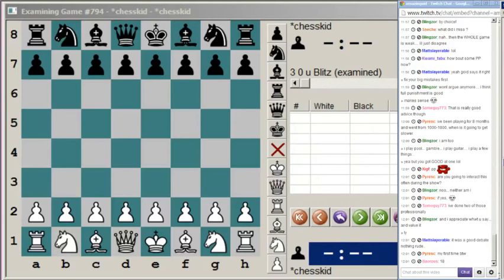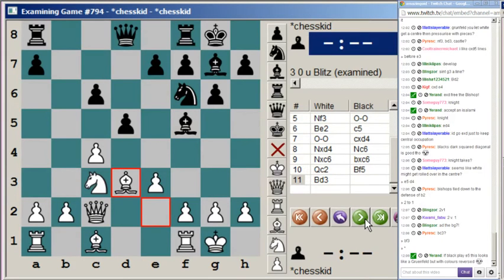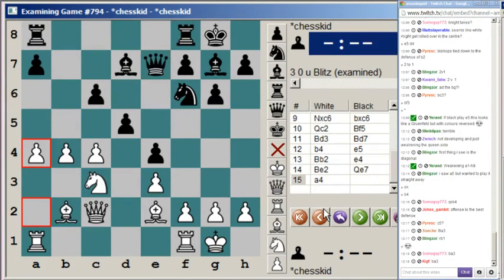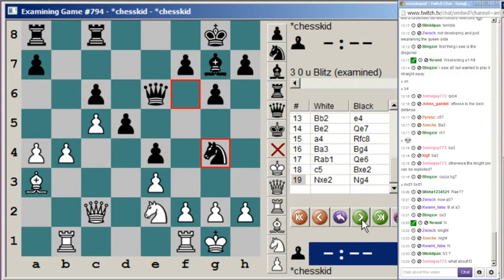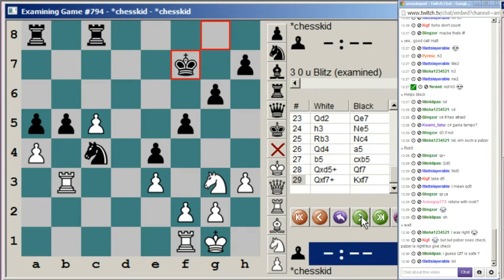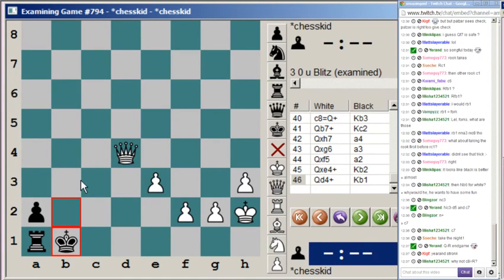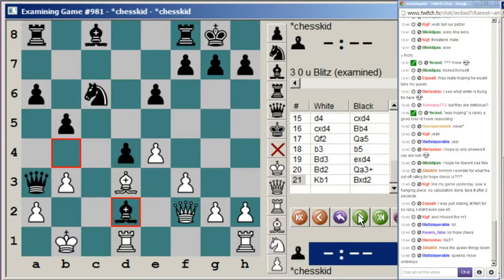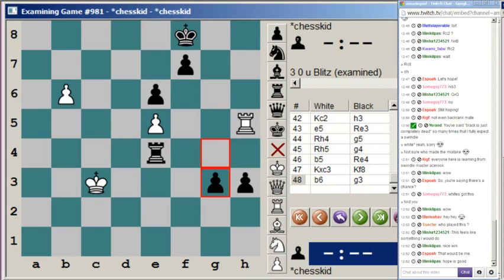Patzer's Playground Ep. 18